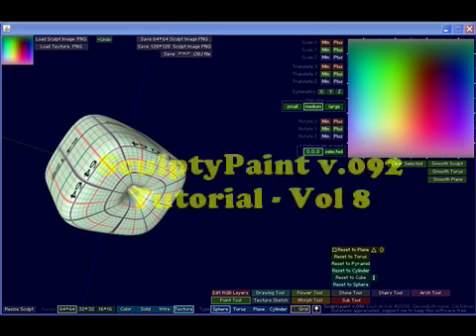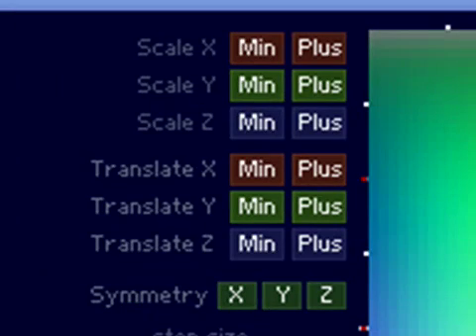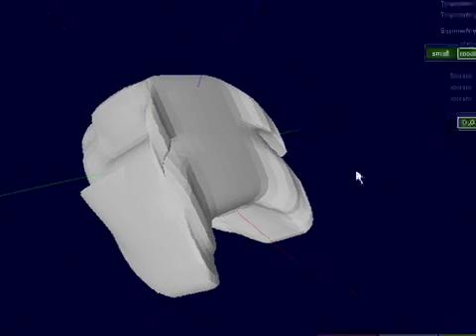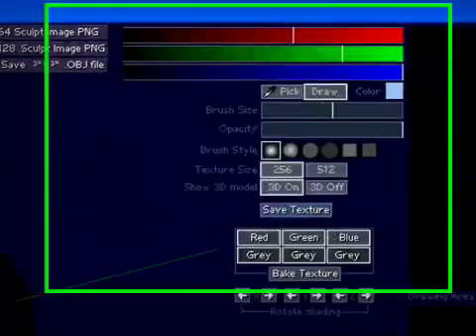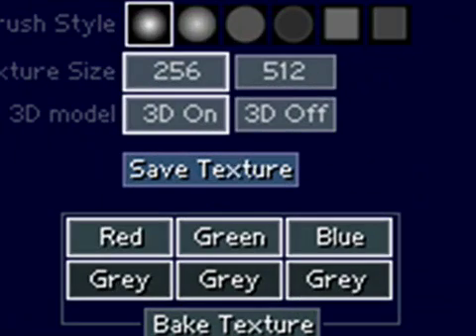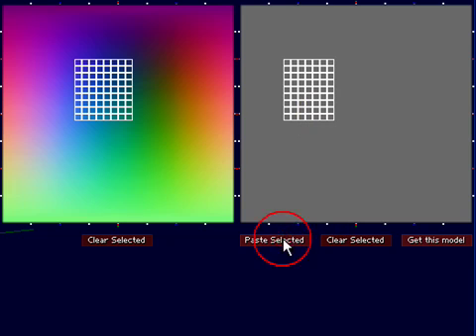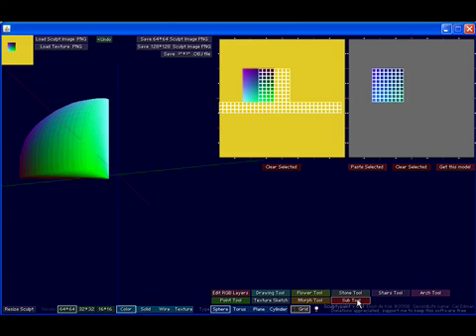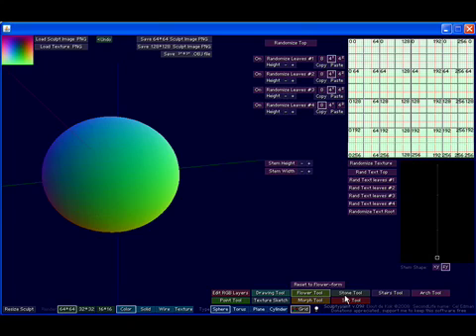Winter's SculptyPaint Tutorial (8of9) "Point Tool (Part 2), Texture Sketch & Sub Tool"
A software tutorial for SculptyPaint v.092 (created by Cel Edman & Pixel Lab). Chapter 7 (of 9) finishes up the Point Tool, and then touches on the Texture Sketch & Sub Tool.

Support Cel Edman by buying some of his premade sculpty packs on XStreetSL!